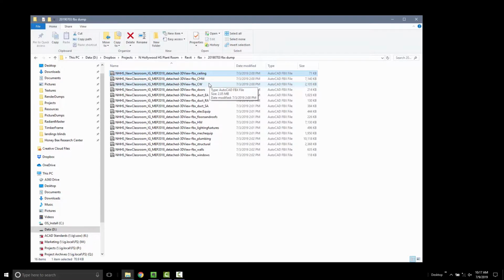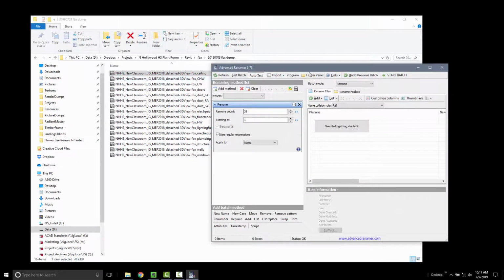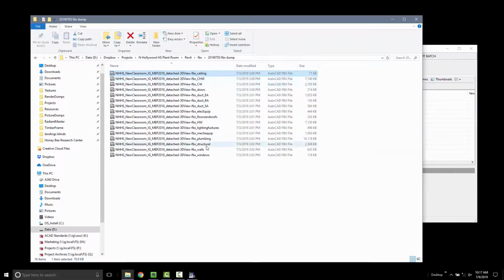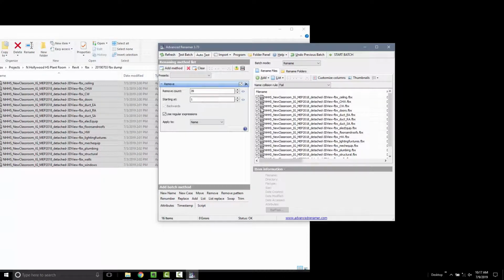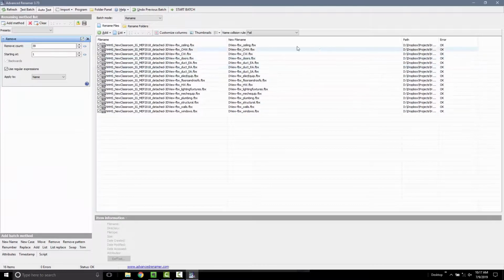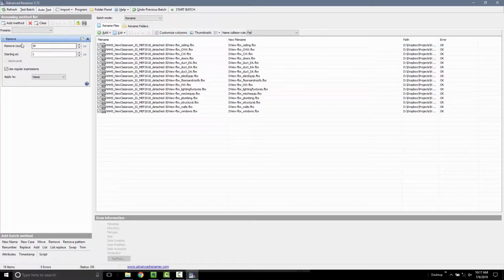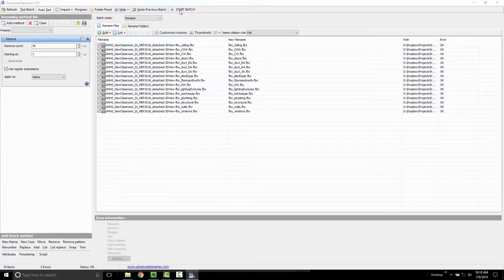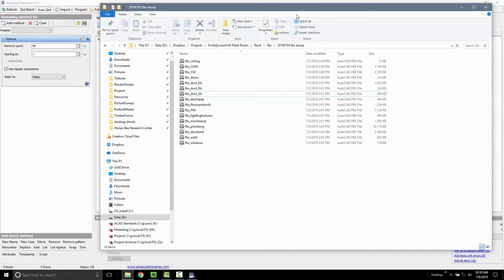Revit to Blender Animation pt2: Rename FBX Files